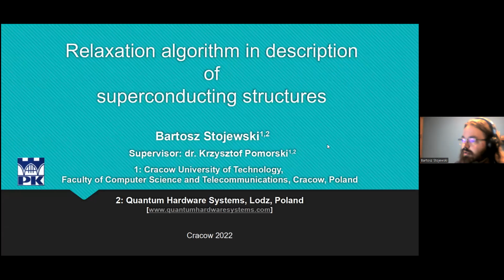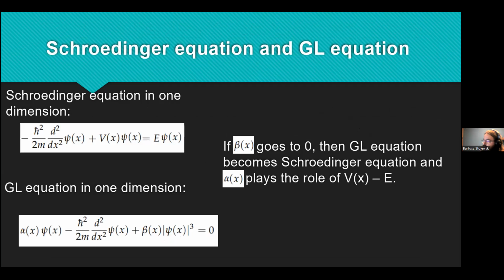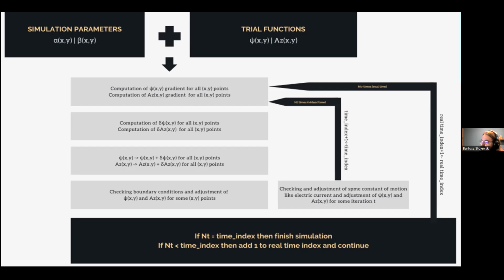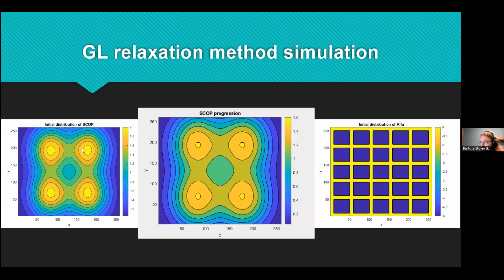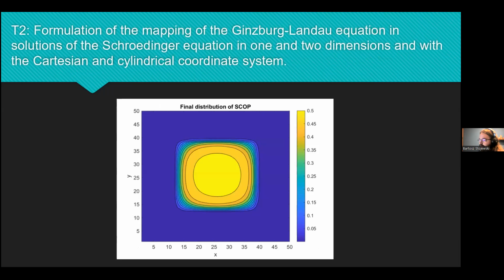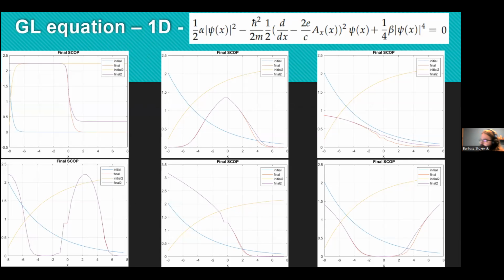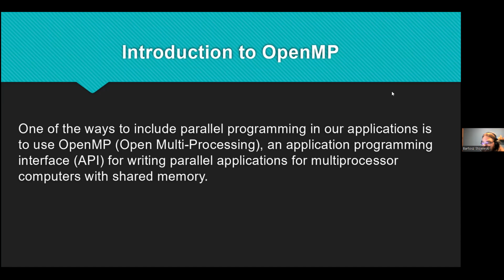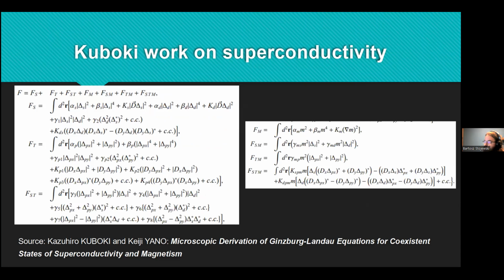B.Stojewski. Relaxation algorithm in description of superconducting structures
Bartosz Stojewski [Cracow University of Technology],
Relaxation algorithm in description of superconducting structures